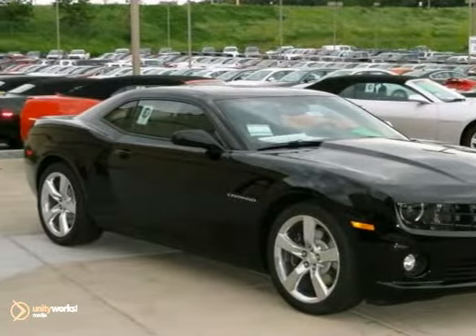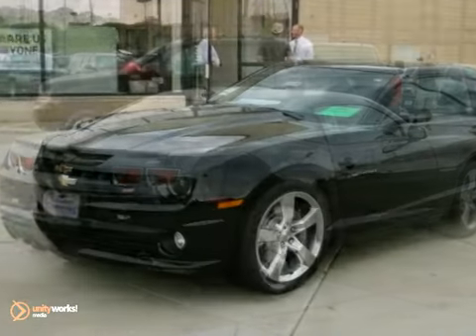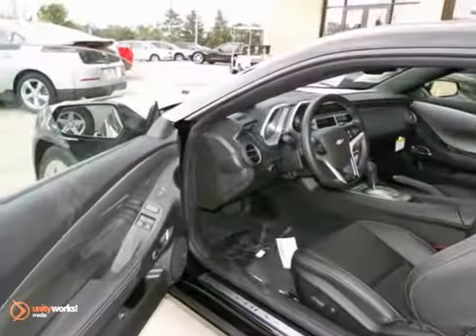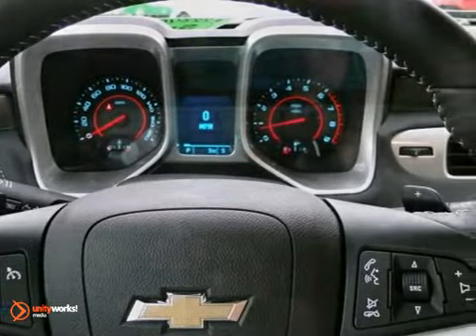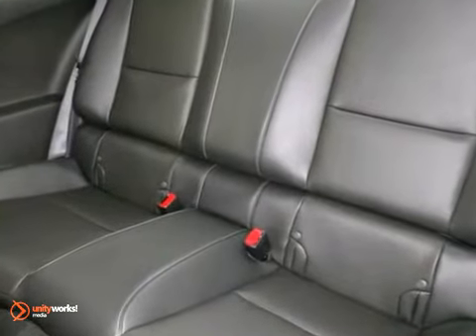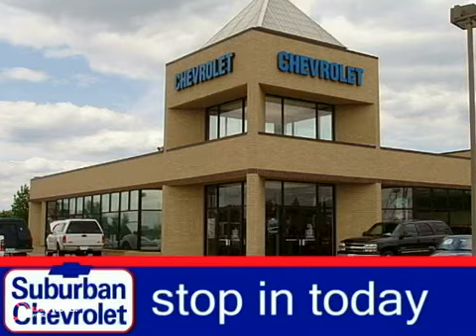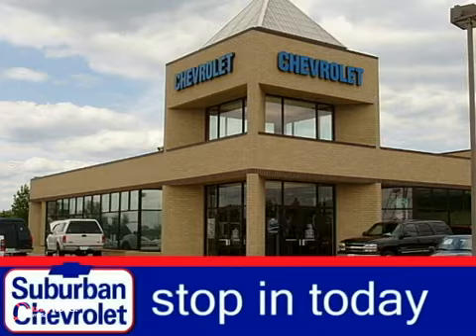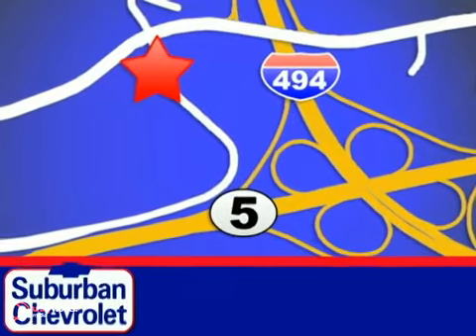2012 Chevrolet Camaro #122840 in Minneapolis St Paul, MN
SOLD - If you are looking for real value on a great new car, Suburban Chevrolet invites you to call and make an appointment to view this 2012 Chevrolet Camaro, stock# 122840. We are conveniently located near Minneapolis St Paul, MN and known for our great selection, reliability and quality. Call to take a look at this 2012 Chevrolet Camaro today.

Suburban Chevrolet
12475 Plaza Drive
Minneapolis St Paul MN, video